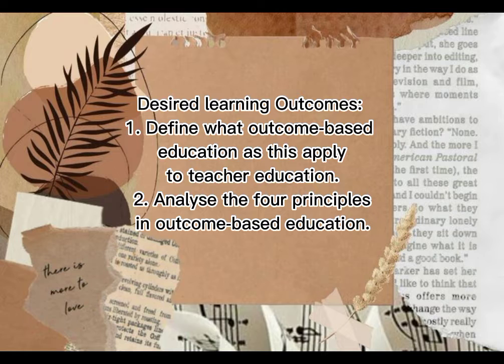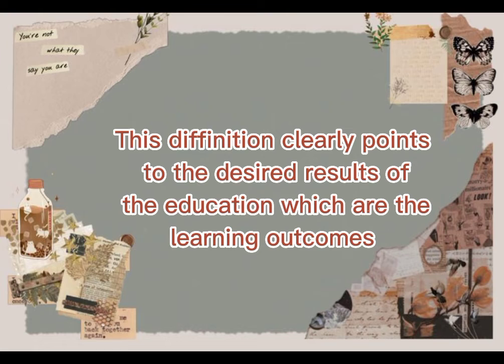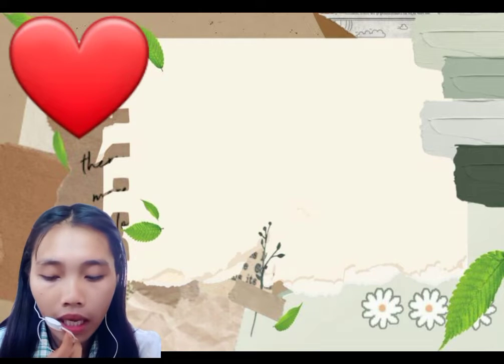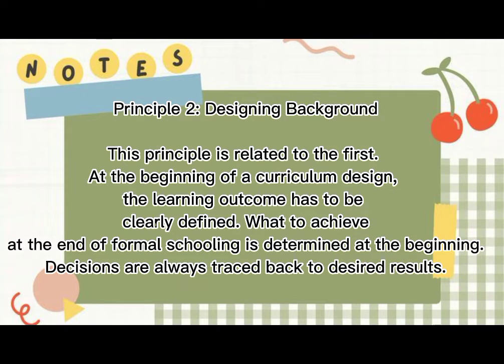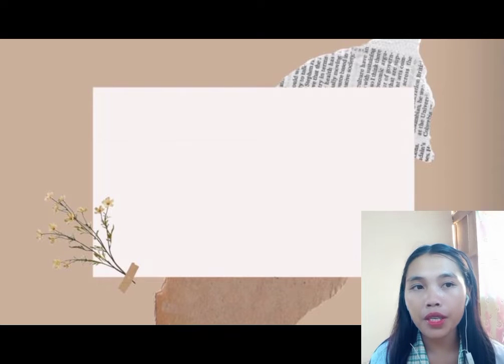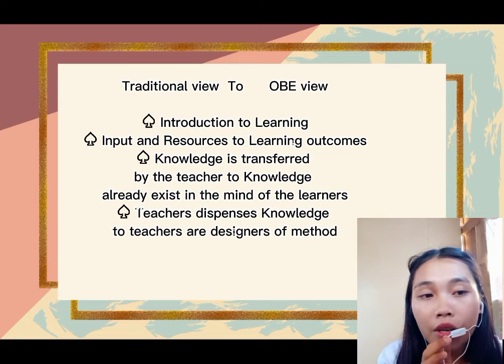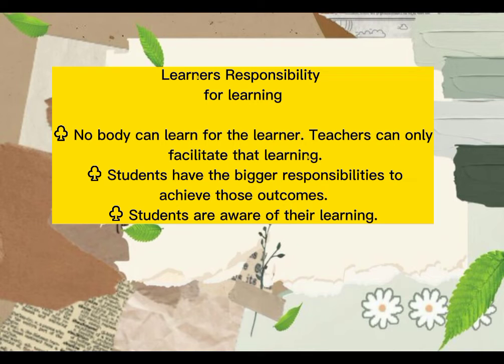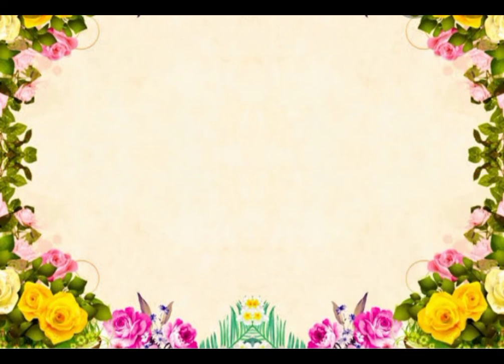November 14, 2022